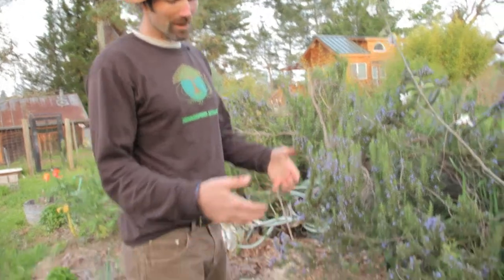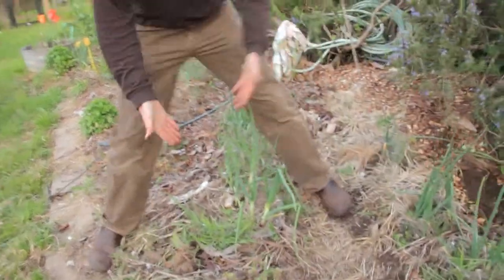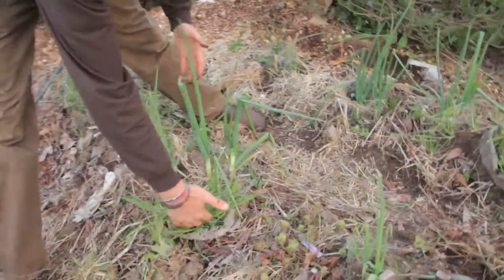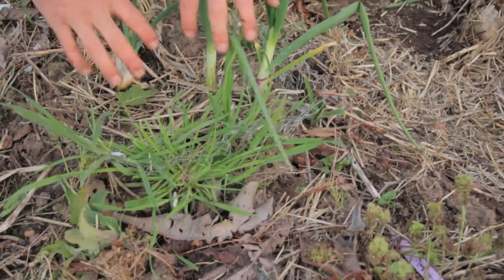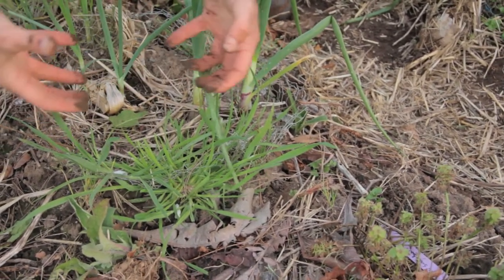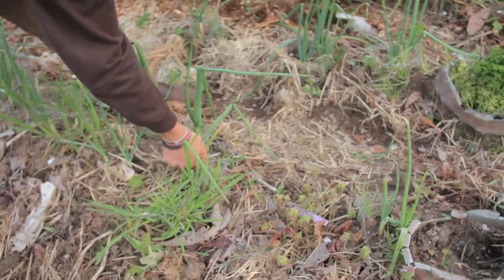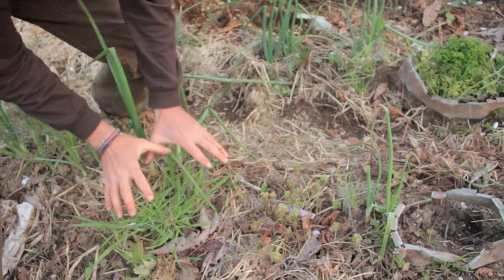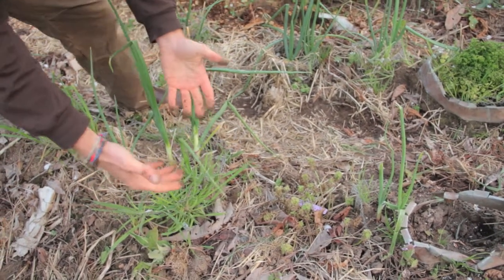Mulch for Grass Attacks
stop the grass before it attacks